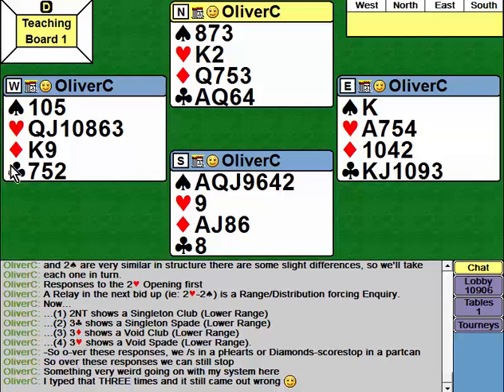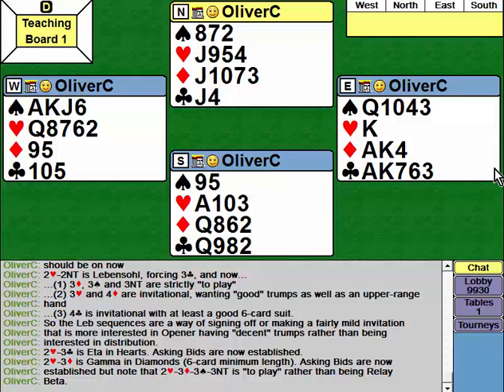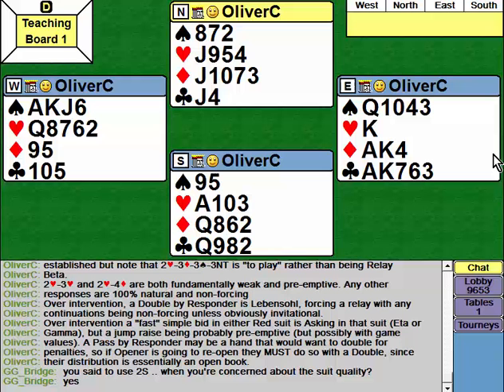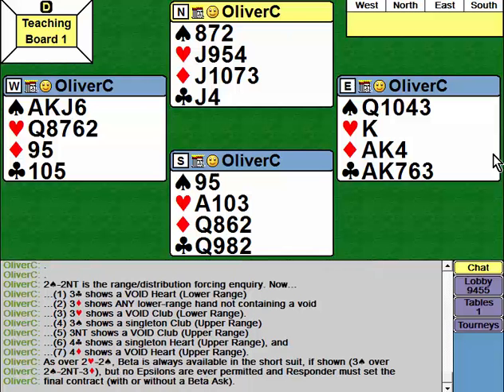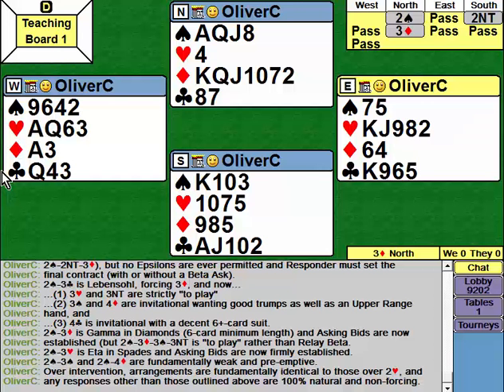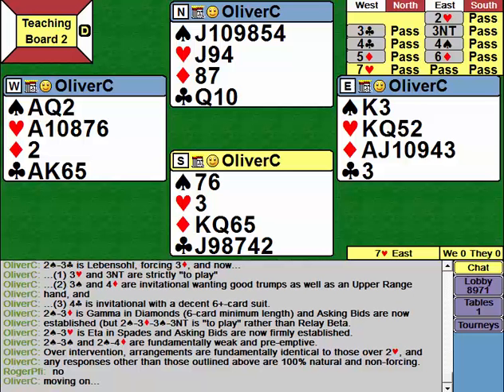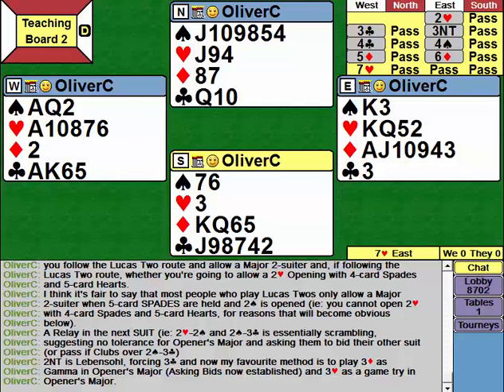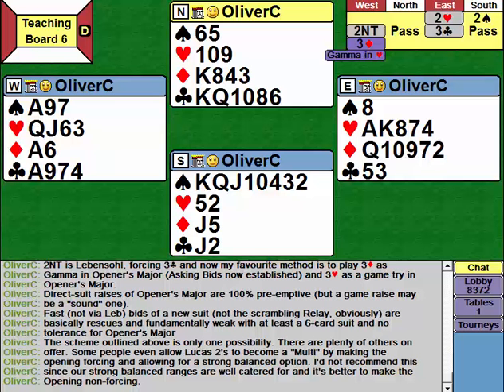470 Ch 20 Complex 2H & 2S